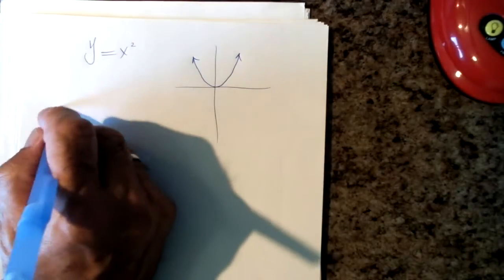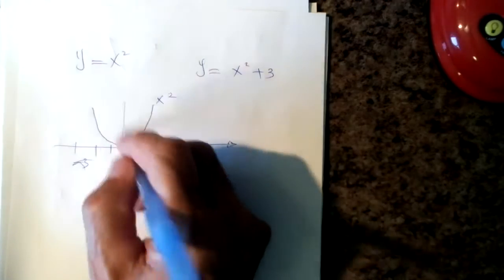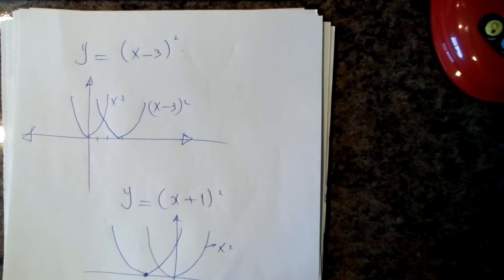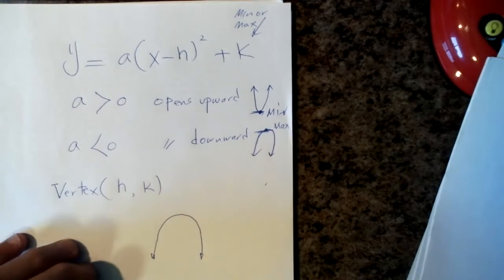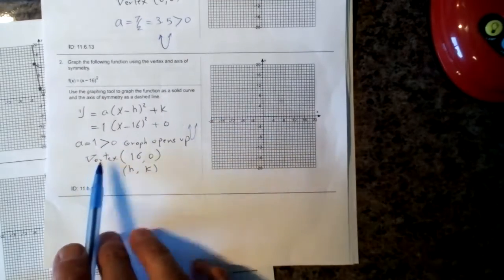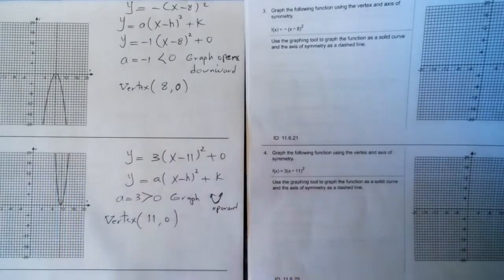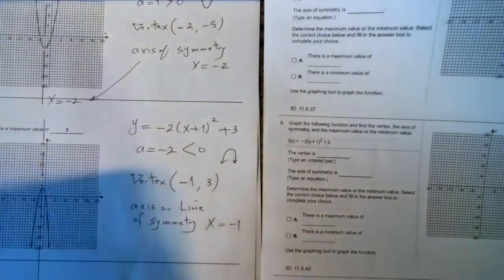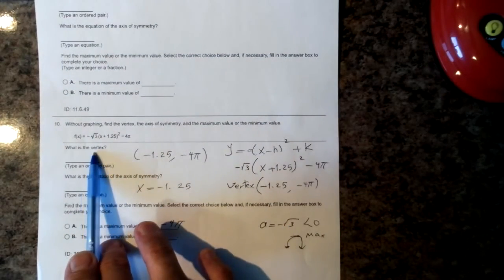Sec 11 6 video